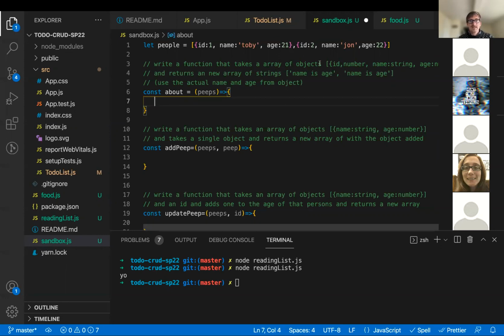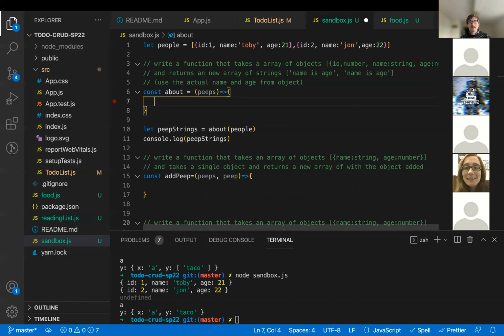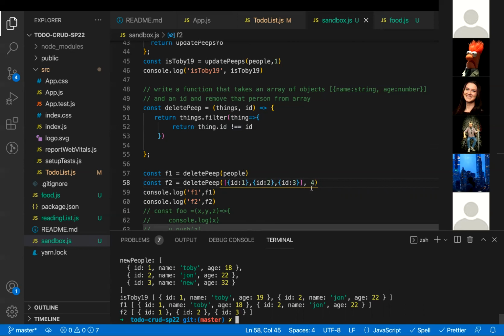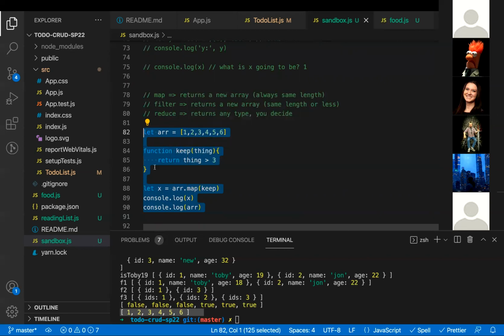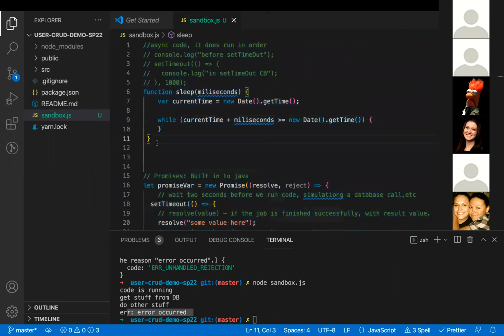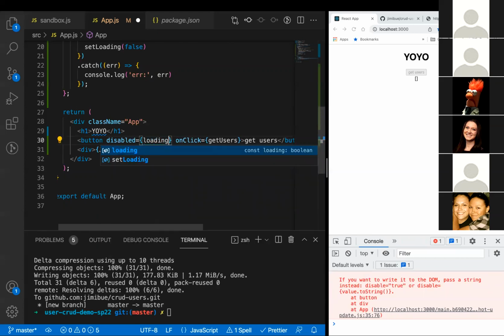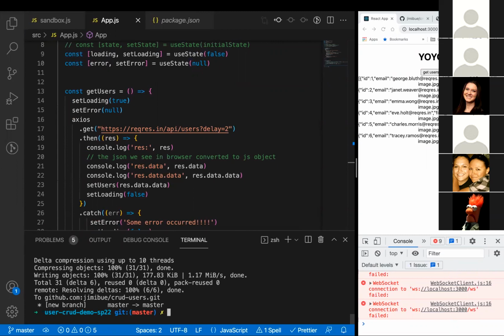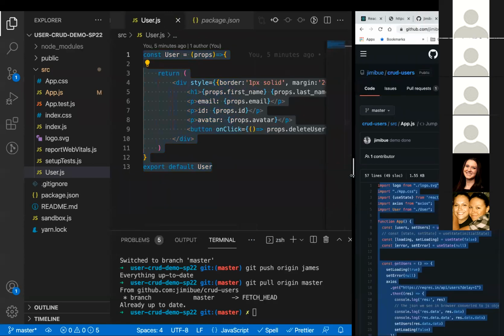CRUD day 2 2.23